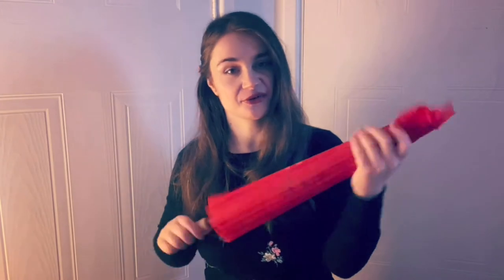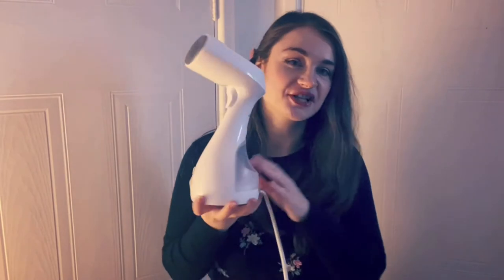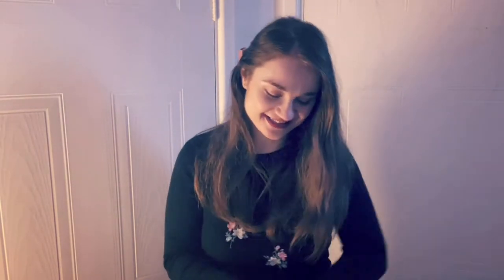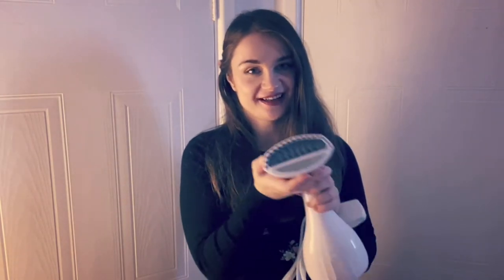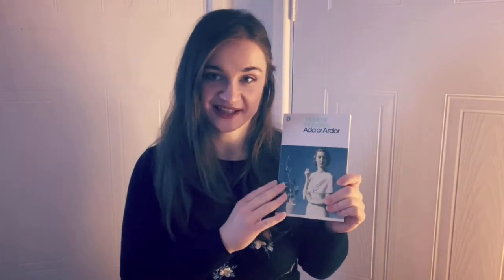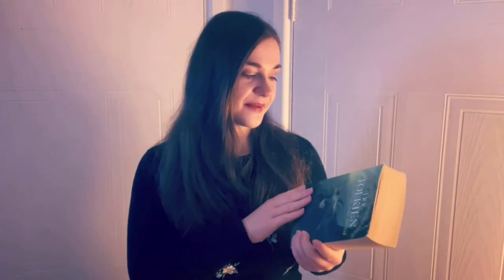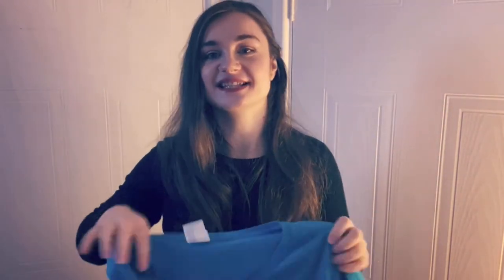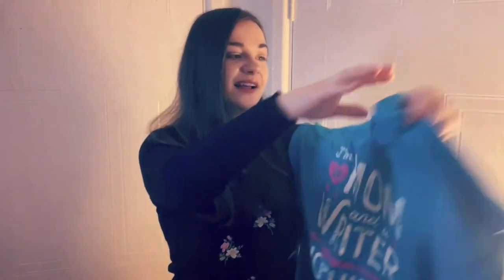What I’ve received this Christmas